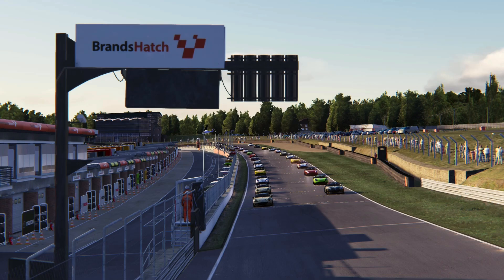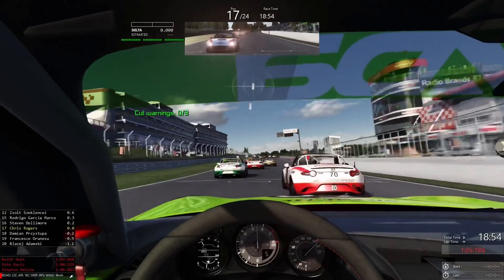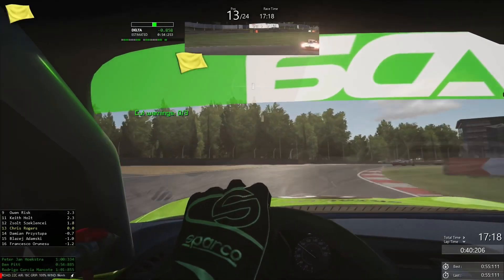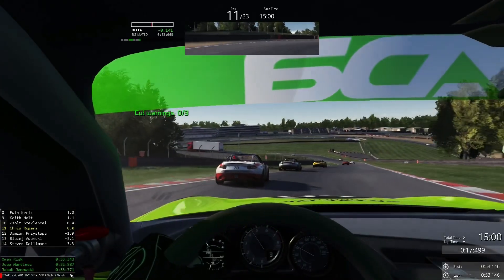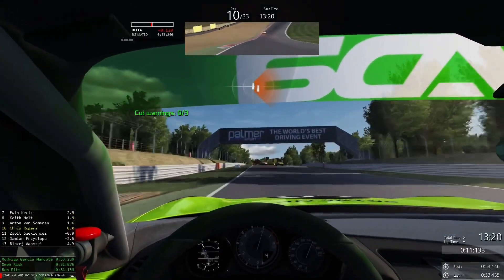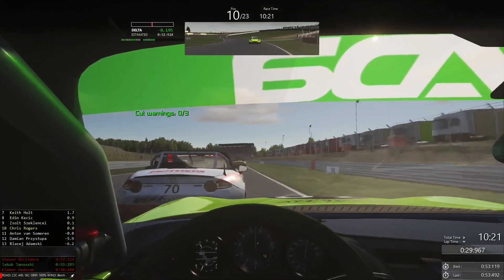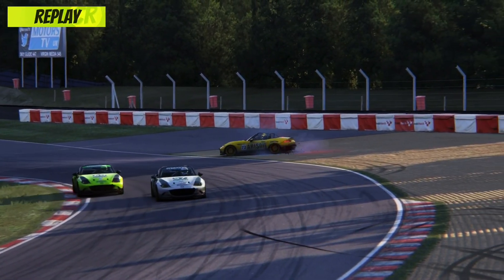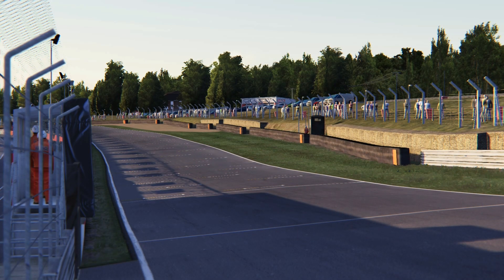Assetto Corsa | I’m a Top Split Racer! LFM Mazda MX-5 @ Brands Hatch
After such an encouraging performance and result in the Mazda MX-5 Cup last week, I didn’t want to start a new Low Fuel Motorsport Assetto Corsa race week anywhere else.

Last time out, I raced the long, wide and fast-flowing Mugello circuit, but I’m in for an entirely different proposition today - Brands Hatch Indy. Not only that, I’m in the top split too and I’ve qualified well down the grid… I’ll be starting from P17 with a lap time that’s more than one second slower than the top three.

This will undoubtedly be my toughest Assetto Corsa LFM test yet. Will I rise to the occasion? Let’s find out…

Make sure you never miss a race! If you've enjoyed this LFM Assetto Corsa gameplay video, please do leave a like - it really helps the channel!

Race my paints!

Refer me on iRacing!